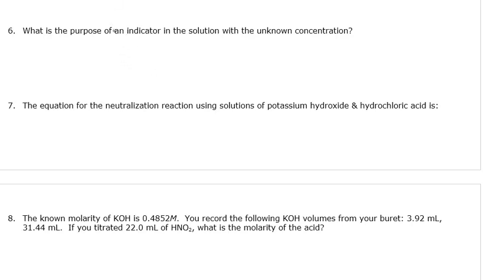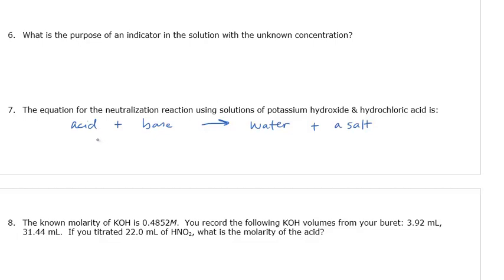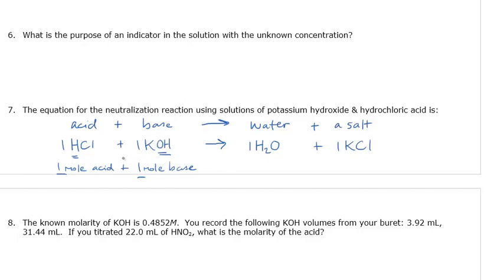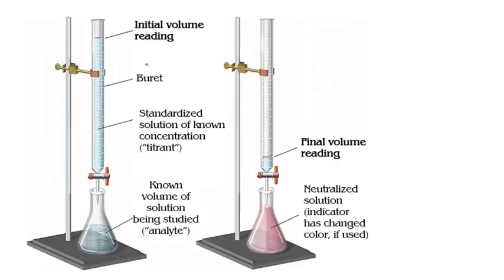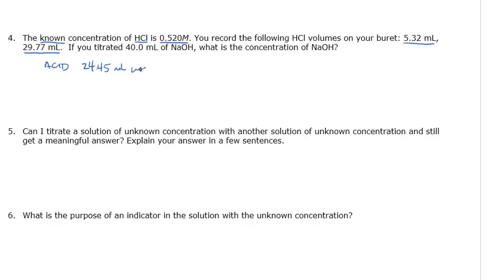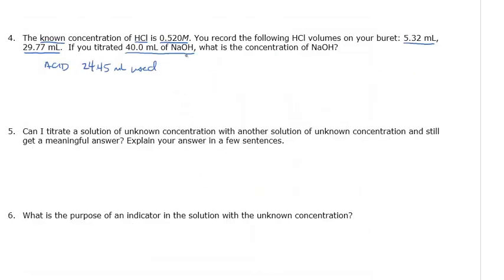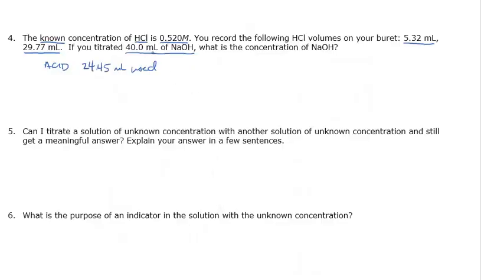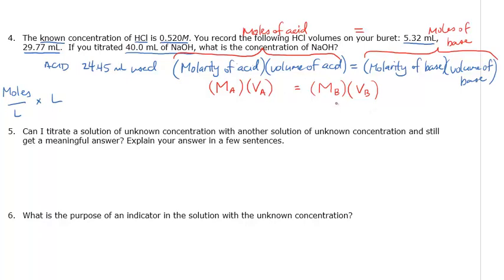8.9 Titration problem 4